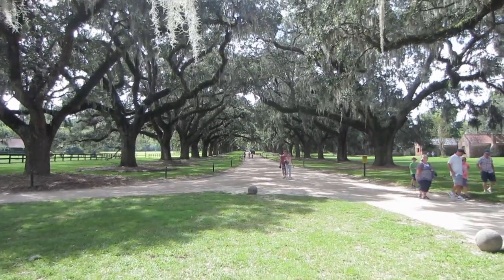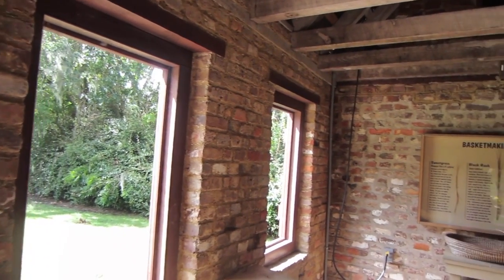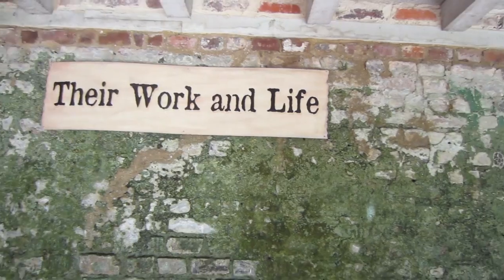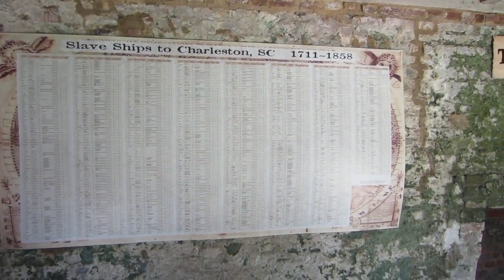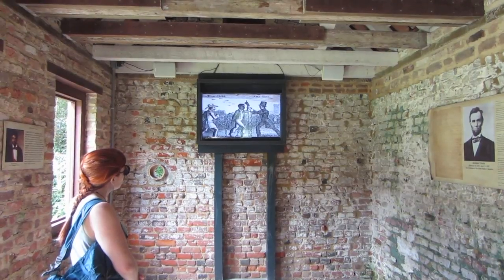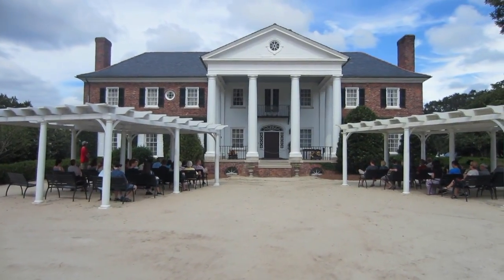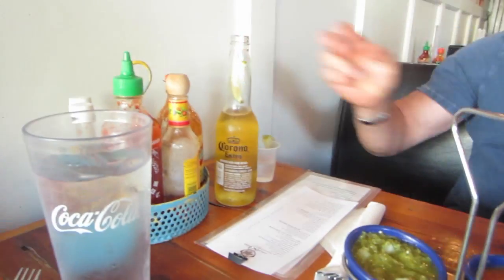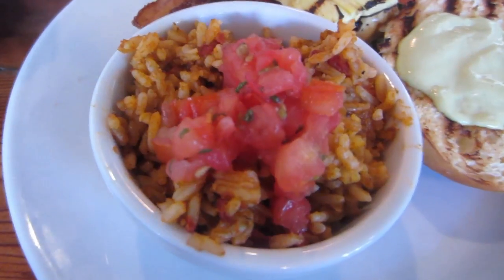A VERY PAINFUL SUBJECT...SHELLY AND MICHAEL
We would really appreciate it and best of all, it's FREE!!

/watch?v=8kTqPUrPfz8

Please follow us and interact with us through the links above!

Shelly's Nail Polish